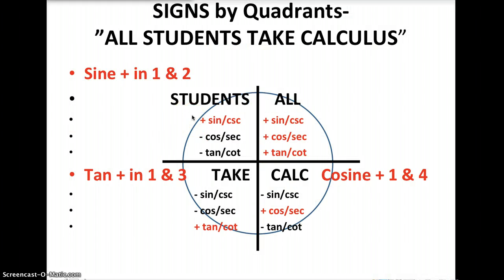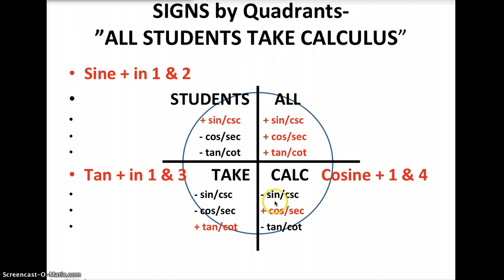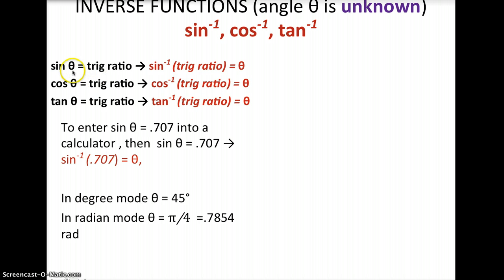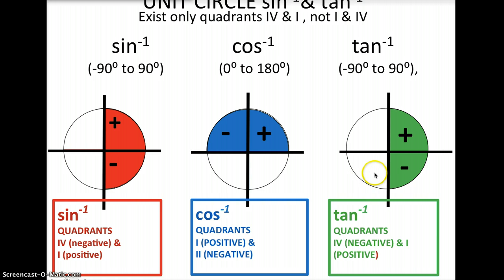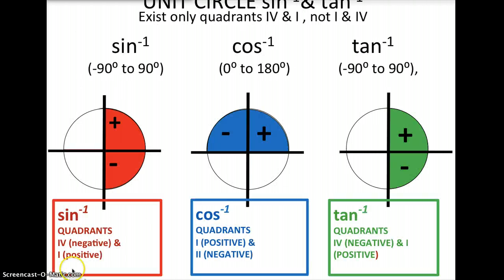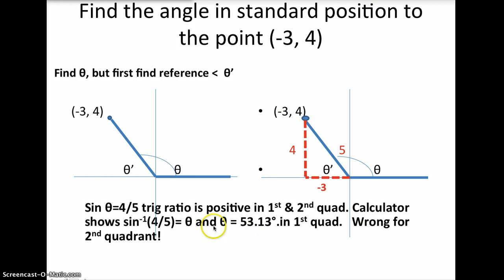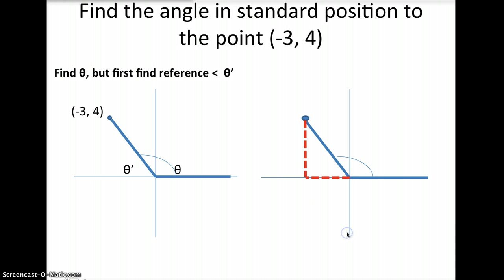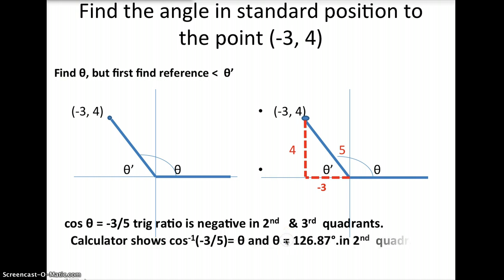Trig Inverses Part 1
Trig inverses are limited to certain quadrants, as is the calculator when finding the answers. The calculator is correct about 50% of the time.